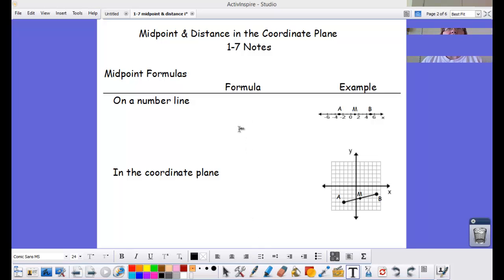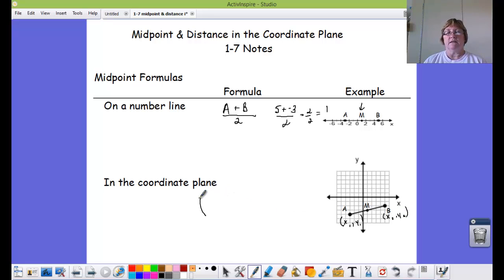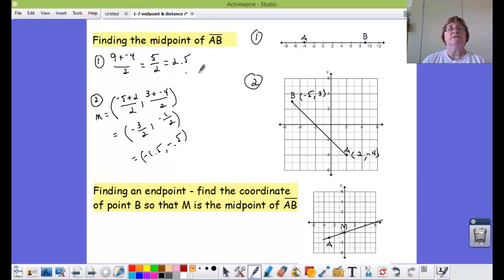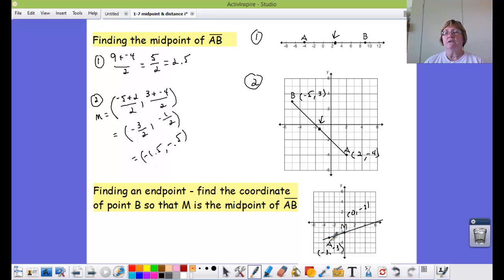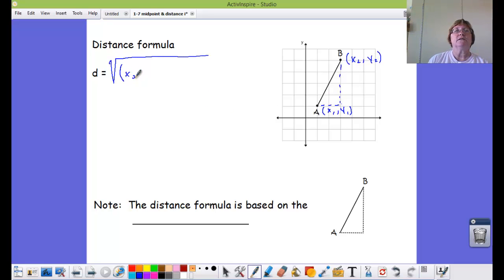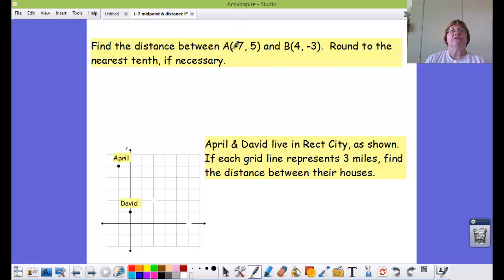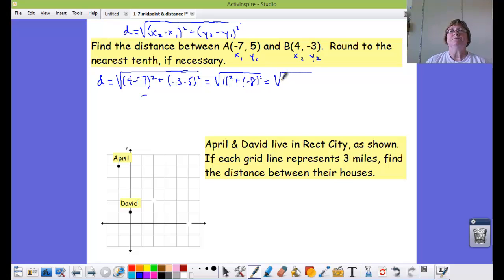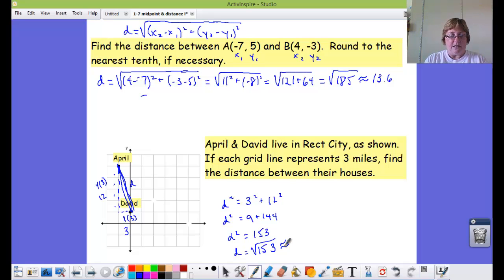geo 1 7 distance and midpoint